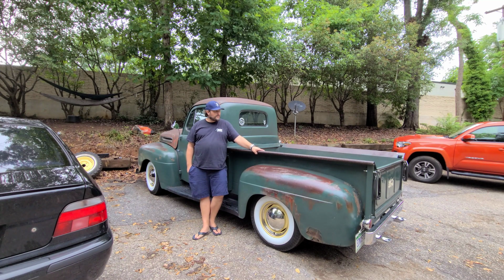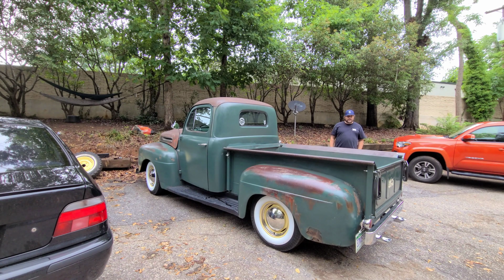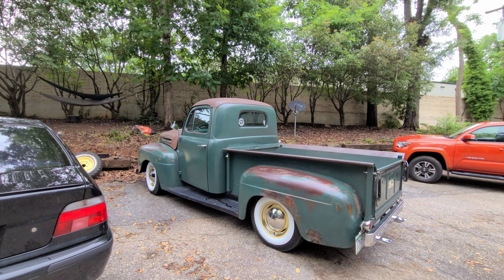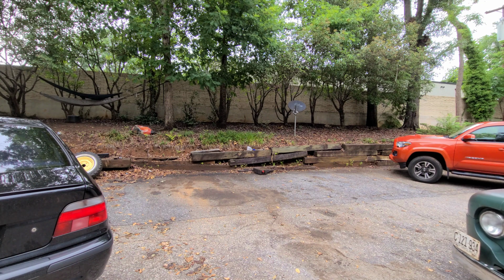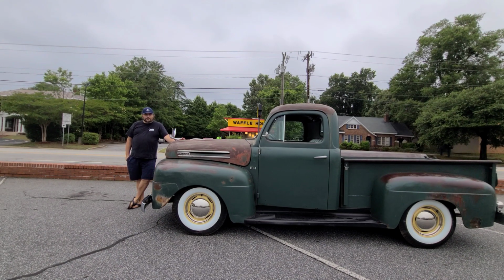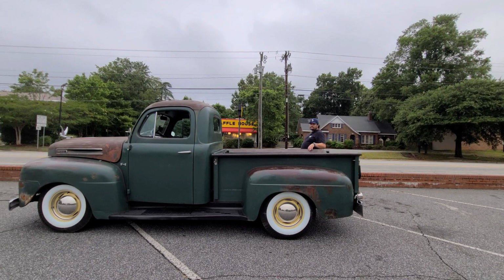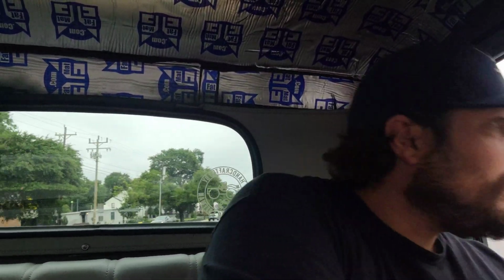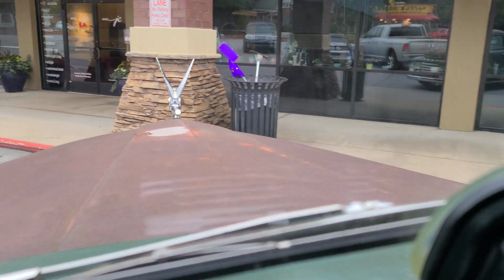Edna's Channel Equipment Upgrades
Testing out new audio equipment.  Hopefully this will make the sound quality better in the videos. Lots of noise in Edna's cab with the carpet and headliner out. Also new logo design on the thumbnail and at the end of the video.
Let us know your thoughts and comments below.

1950 Ford F1 Edna
Flathead V8 8BA

Wireless Lavalier Microphone for Type-C Phone, Plug-Play Wireless Mic with 2 Microphone for USB-C Android Phone Video Recording, Interview, Vlog, Auto Sync and Noise Reduction